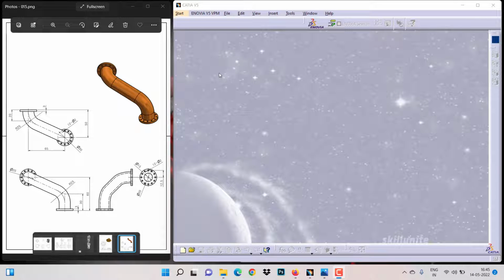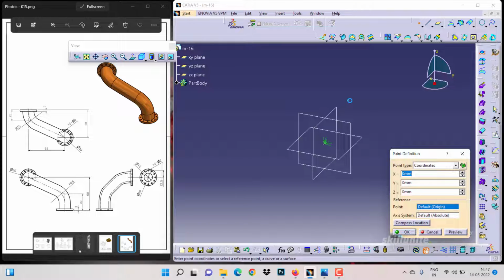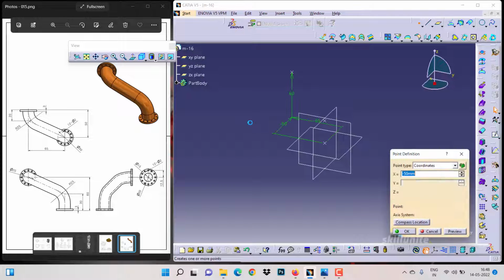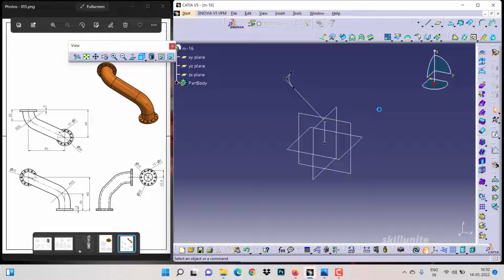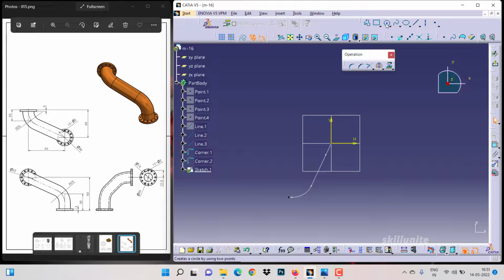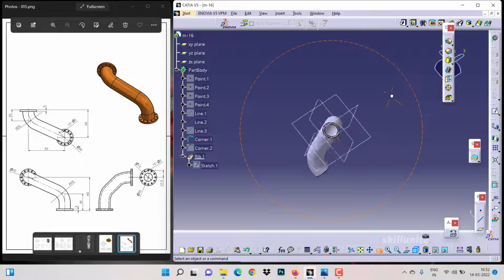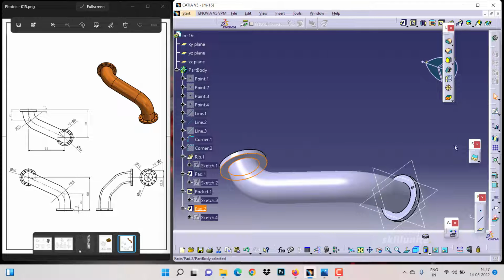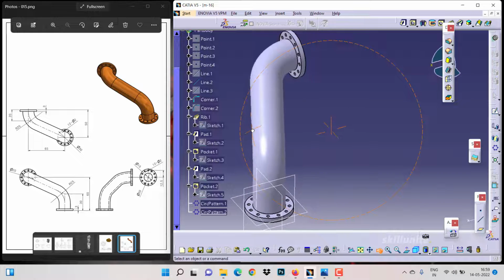CATIA V5 TUTORIALS FOR BEGINNERS [COMPLETE COURSE] ll CATIA PRACTICE MODEL 16II AUTOMOTIVE DESIGN